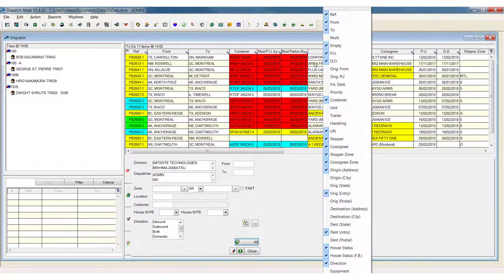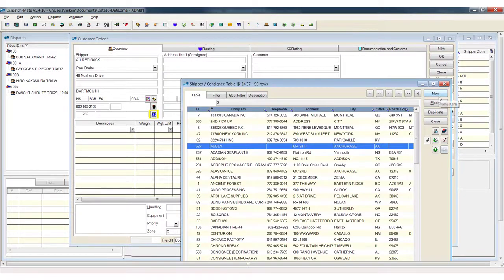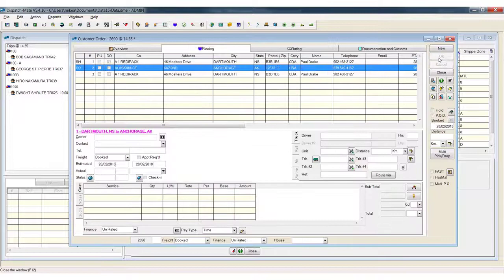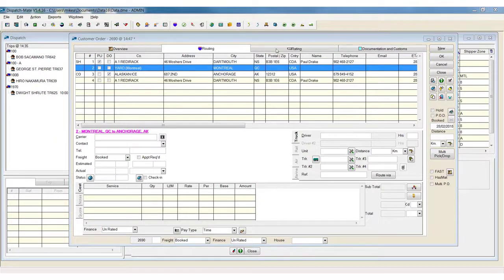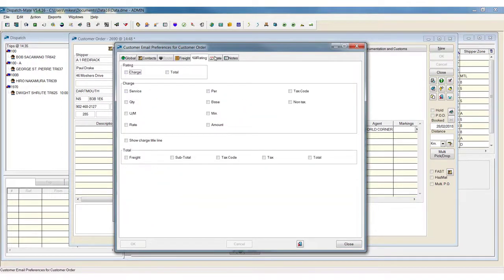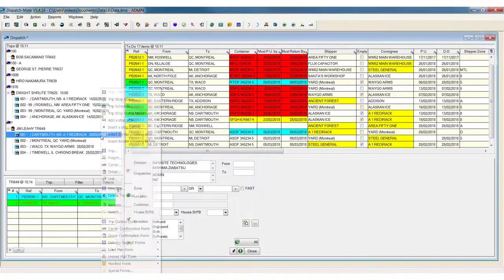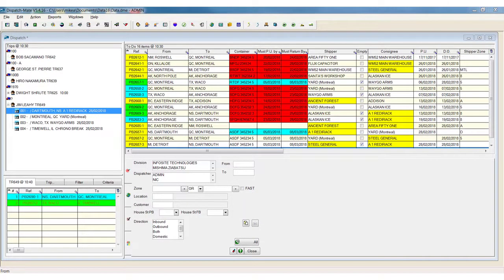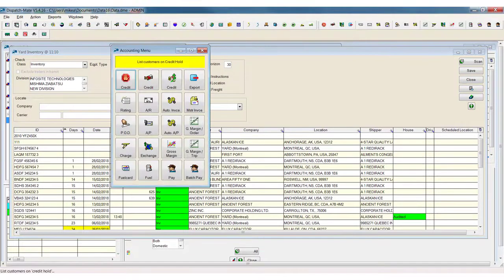Operations: Intermodal Features | Infosite Dispatch-Mate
This video presents some of the intermodal features of Dispatch-Mate.